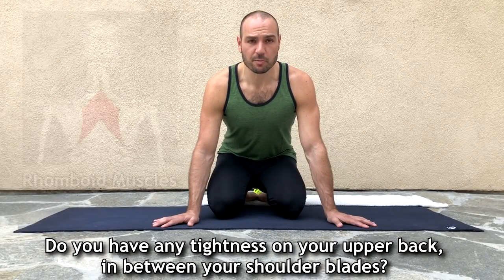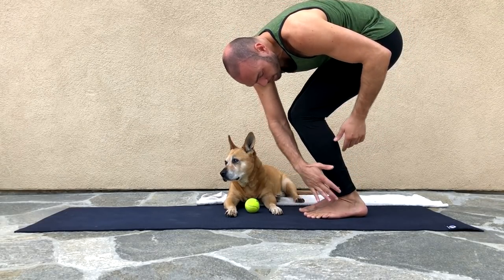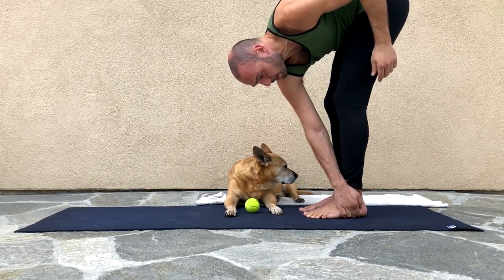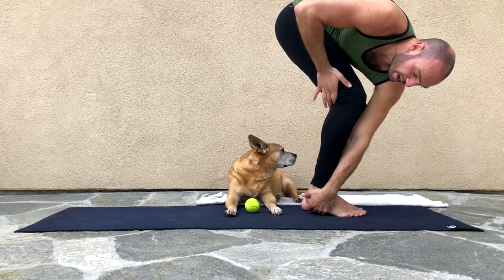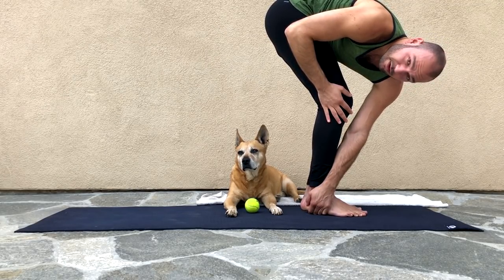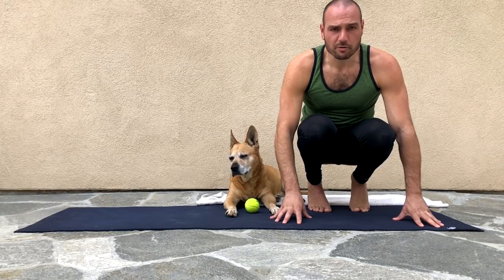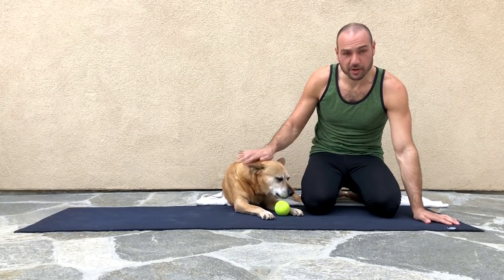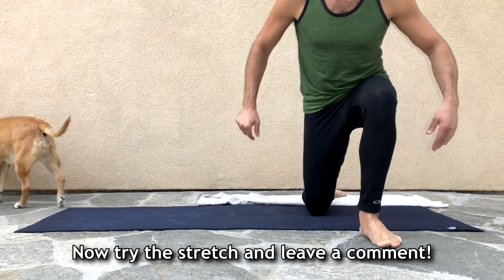Stretch for Upper Back Pain (Rhomboid Pain) with Antranik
If you have upper back pain between the shoulder blades, you must try this stretch for the rhomboids that is very unique and effective.

⭐ My Programs